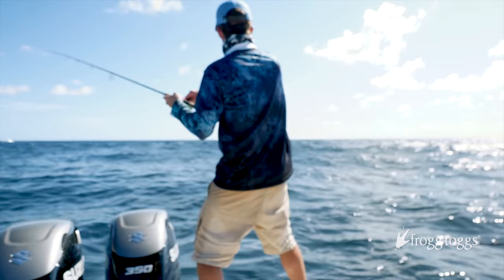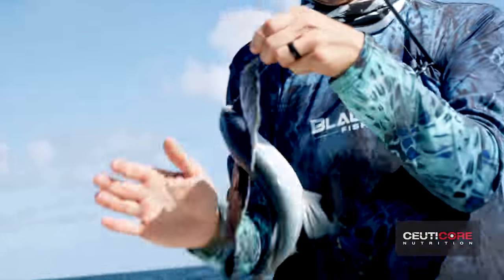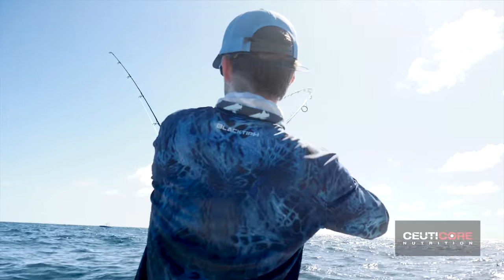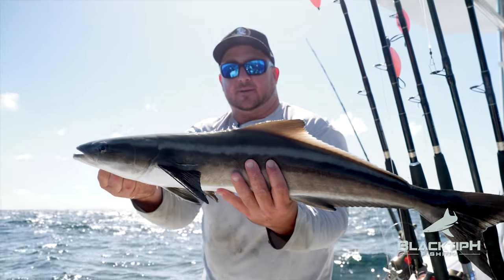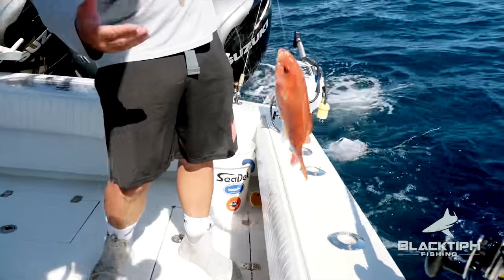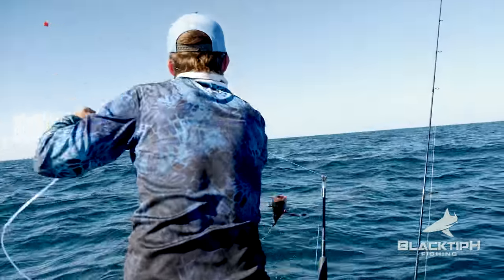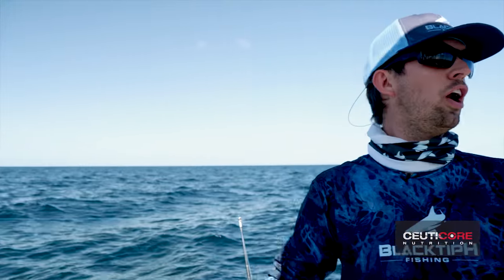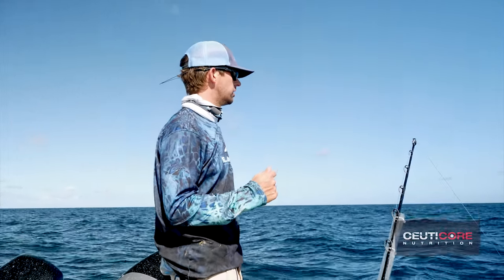Catching Fish that can Fly!!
In this video, I go fishing for flying fish and other species with my good buddy Carl from Slob City Charters off the coast of Florida. Seriously, we were fishing for fish that can fly! Once we got to the fishing spot, we set up our drift, deployed the chum bag and started fishing. Within less than an hour, I spotted the first flying fish in the chum slick. I tossed a small piece of bonito for bait, and within seconds, I was hooked up to the first flying fish of the day. After catching the first flying fish, it was game on! The flying fish bite was epic! We caught seven in total. While I was fishing for flying fish, Carl caught several cobia and a few mutton snappers. After finding our bait, we set up another drift and used the flying fish for bait to catch wahoo, sailfish, and dolphin. While kite fishing, a giant hammerhead shark swam into the spread and tried to eat our kite baits. As the hammerhead shark was trying to eat our kite baits, one of the flying fish we were using for bait got hit by a dolphin. Carl reeled in the dolphin while I was trying to hook the hammerhead shark. We ended the day catching a small reef shark before heading in. It's also a blast catching flying fish and using them for bait to work our way up the food chain.

▬▬▬▬▬▬▬ ABOUT BLACKTIPH ▬▬▬▬▬▬▬

▬▬▬▬▬▬▬ BLACKTIPH PRODUCTS ▬▬▬▬▬▬▬

▬▬▬▬▬▬▬ BLACKTIPH FISHING TRIPS ▬▬▬▬▬▬▬

▬▬▬▬▬▬▬ MUSIC SOURCES ▬▬▬▬▬▬▬

• Pond5
• Audio Jungle
• PremiumBeat

▬▬▬▬▬▬▬ PREVIOUS EPISODE ▬▬▬▬▬▬▬